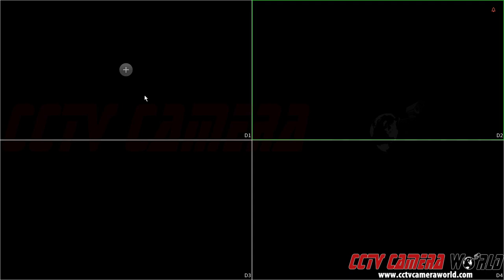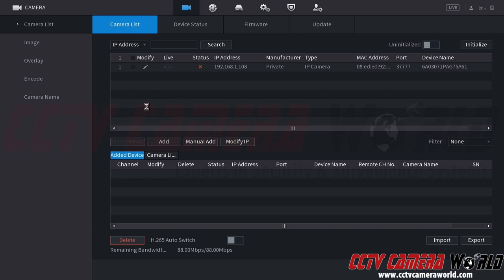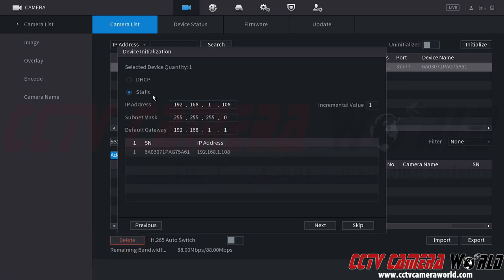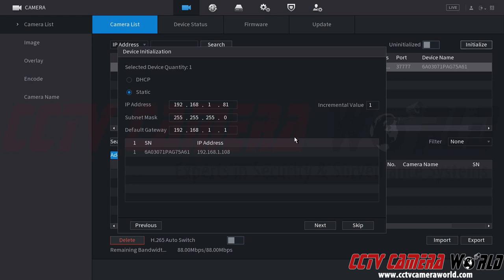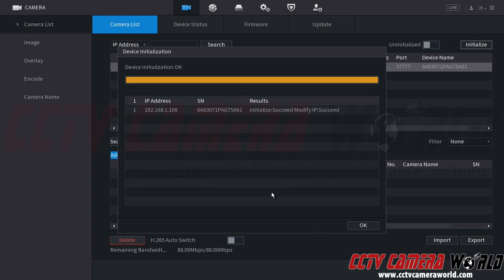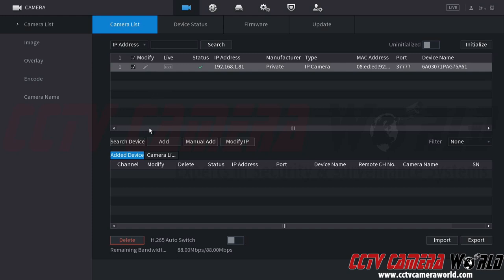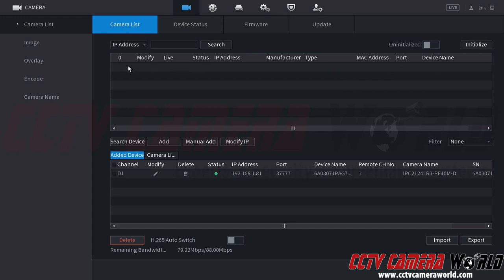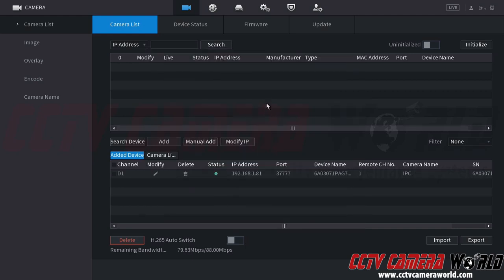How to Initialize and Configure IP cameras using an NVR on the same network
In this video on setting up an IP camera system on a network we show how to initialize and configure a camera on a standard 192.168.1.xxx network